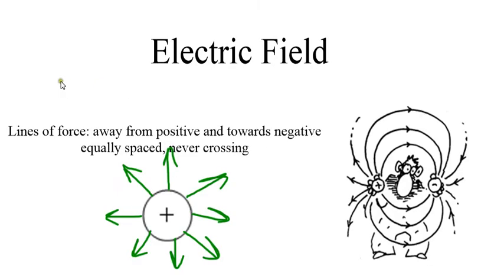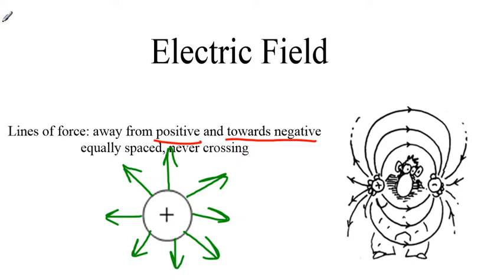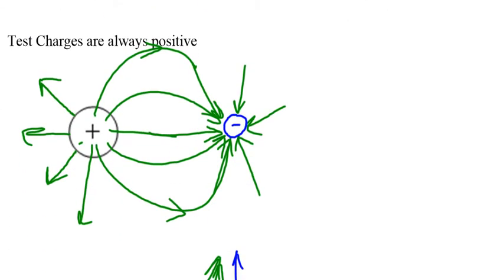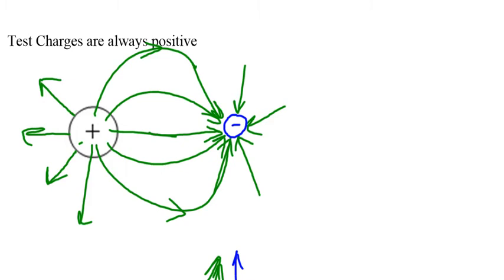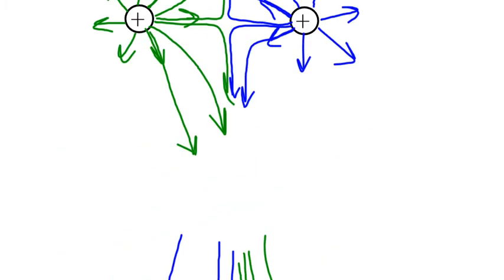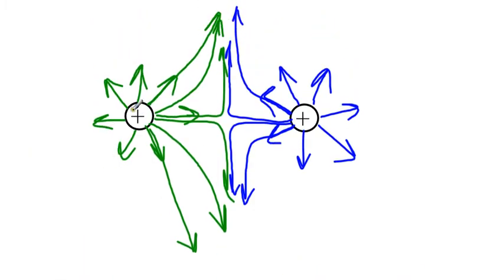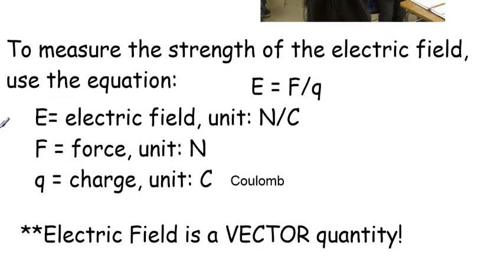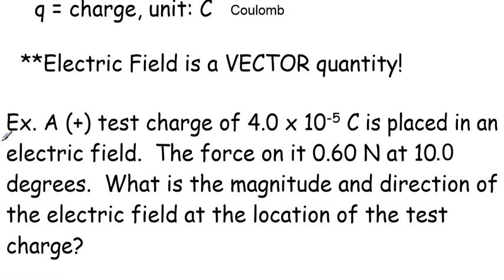203 electric fields